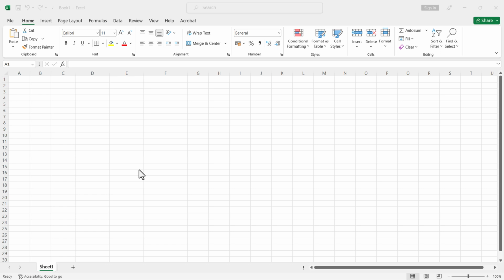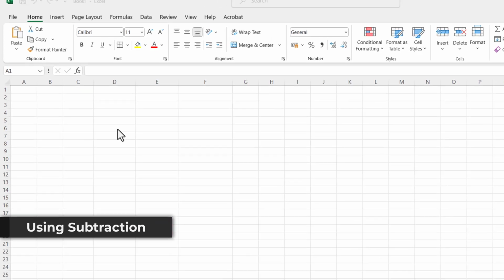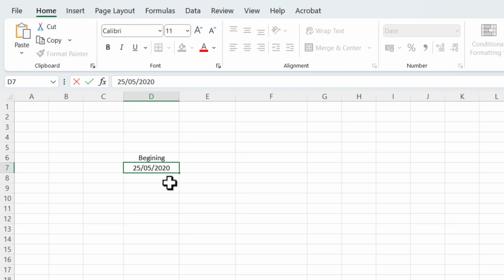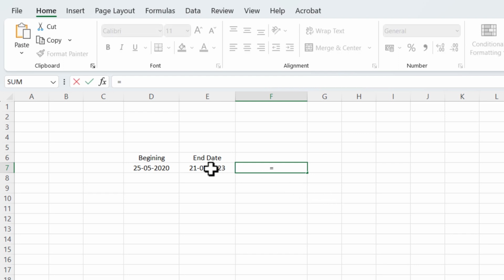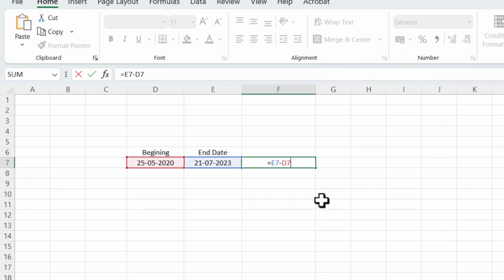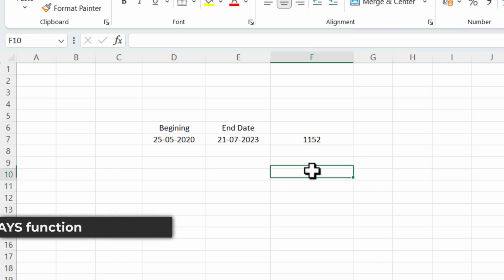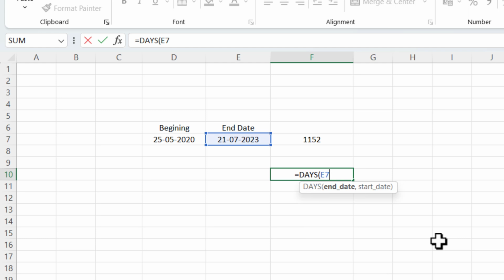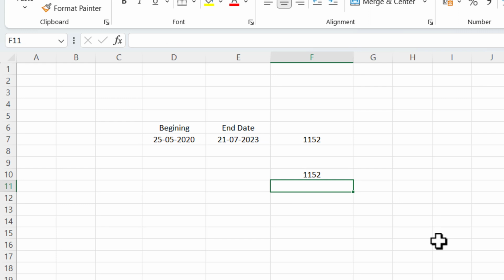How to Calculate Number of Days Between Two Dates In Excel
How to calculate the number of days between two dates in Excel  | How to calculate the number of days in Excel including start and end date

To find the number of days between these two dates,
1. Using Subtraction
you can enter “=end date cell - beginning date cell”
Once you hit enter, Excel will automatically calculate the days between the two dates entered.

2. Using the “DAYS” function
The DAYS function returns the number of days between two dates.
= DAYS(end_date, start_date)
 This will also give you the same answer, the number of days between those dates.

0:00 Intro
0:10 Using Subtraction
0:53 Using the “DAYS” function

Microsoft Excel